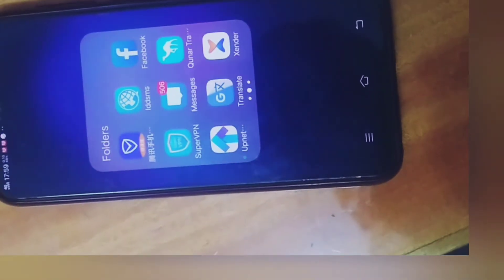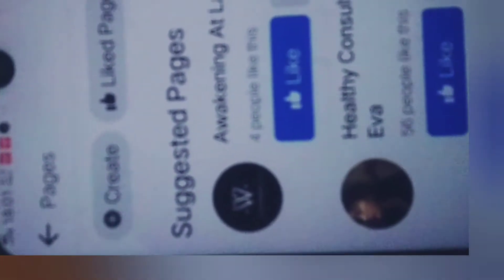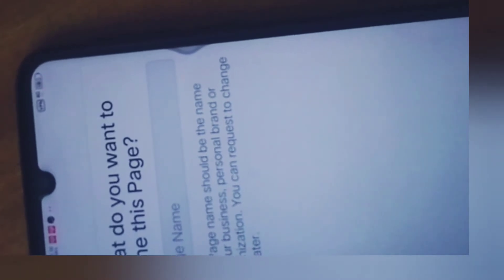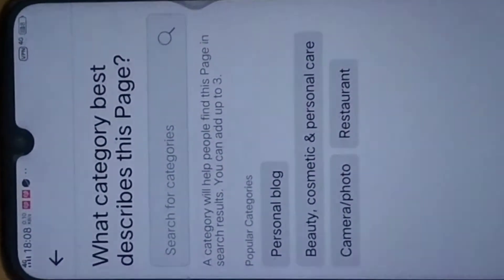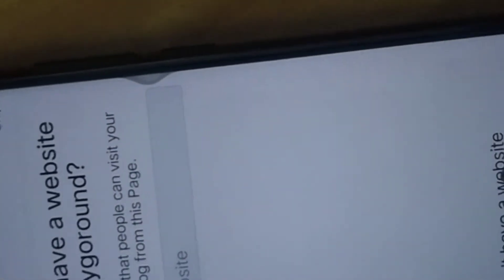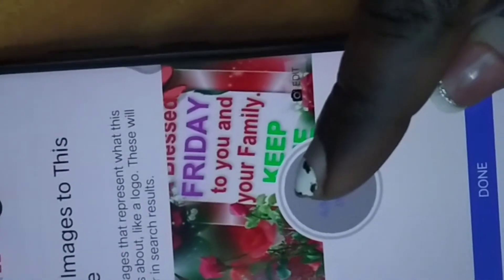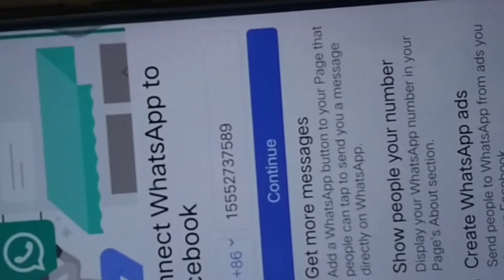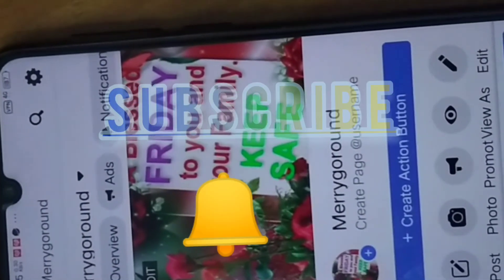HOW TO CREATE A FACEBOOK BUSINESS PAGE ON YOUR ANDROID PHONE makemoneyonline make#AmazingGracemst